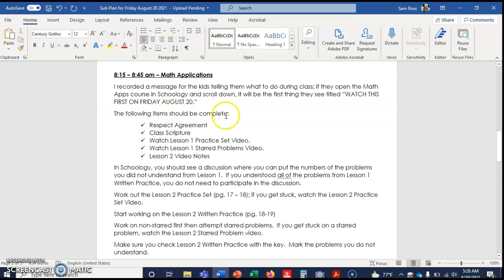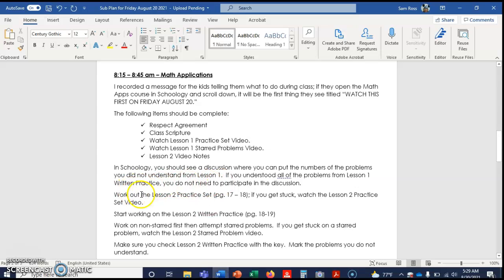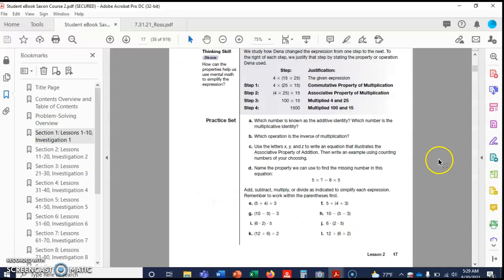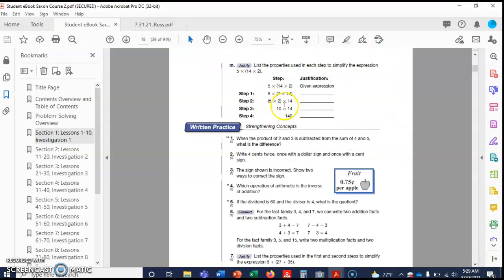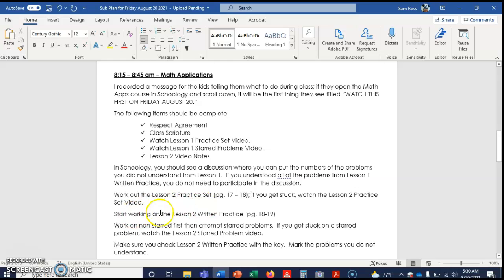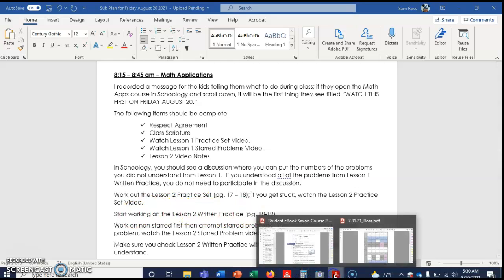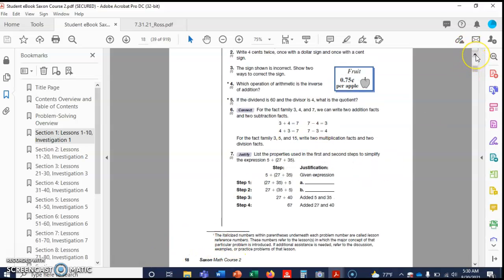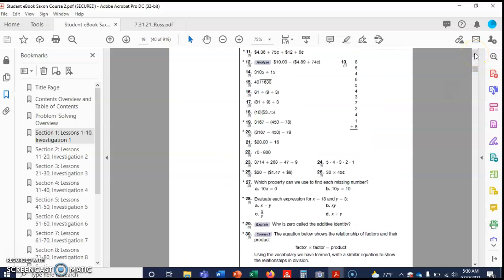Math Apps Fri 082021